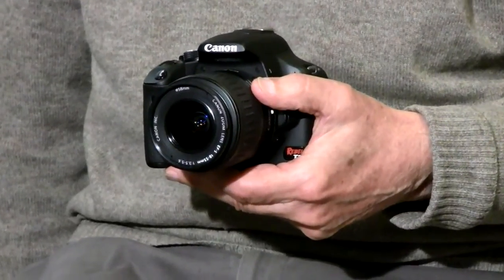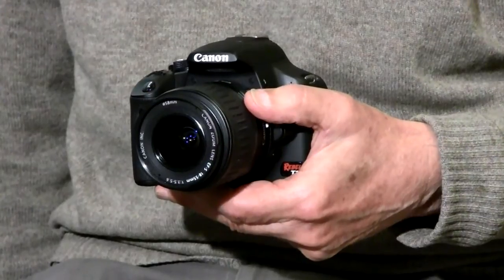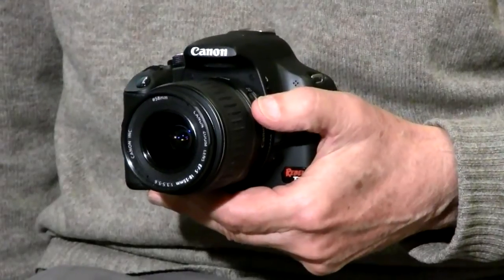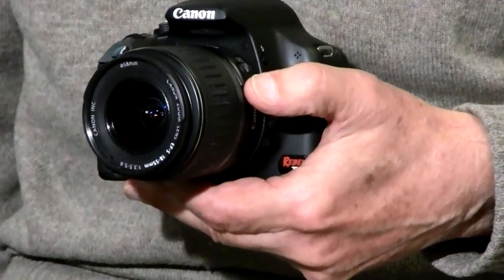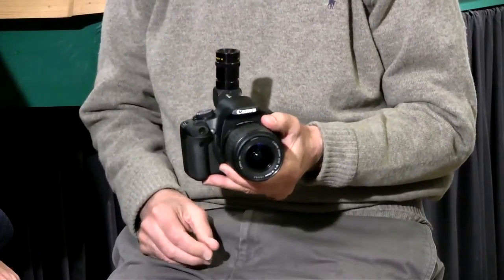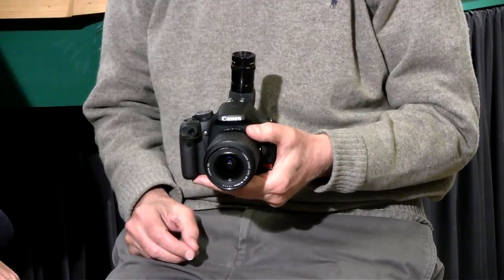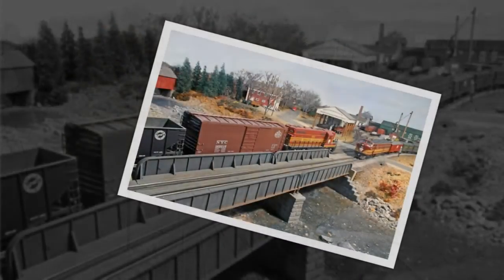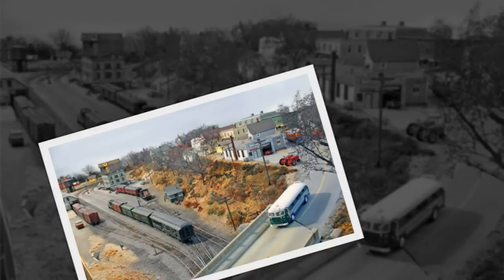Photography With Paul Dolkis.mp4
Learn how to photograph your scale models !